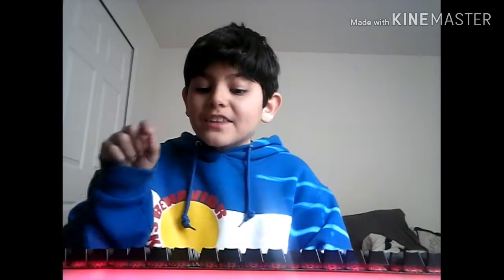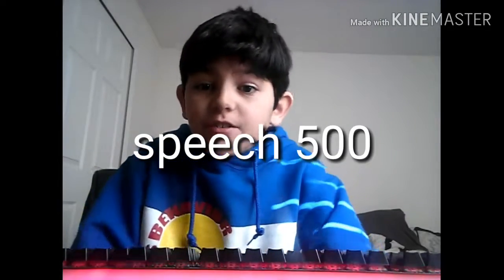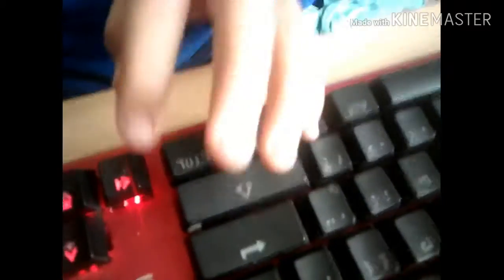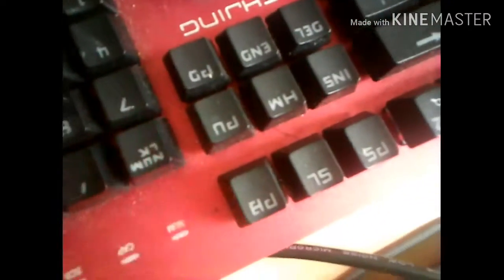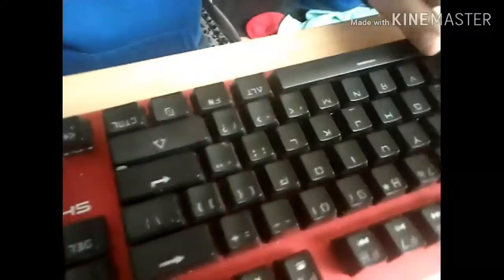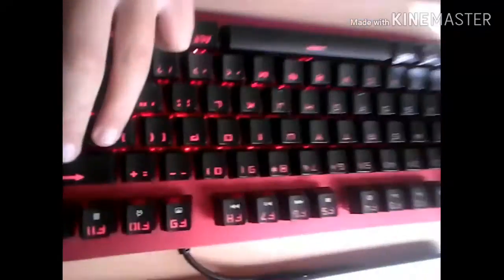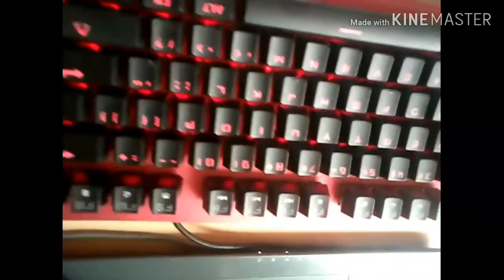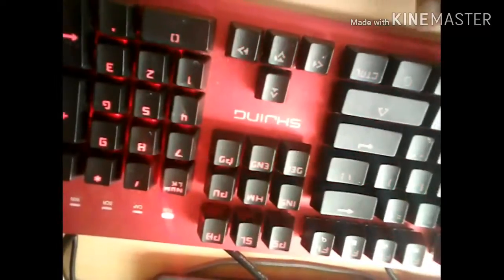Shijing Red Gaming Mechanical Keyboard *REVIEW*